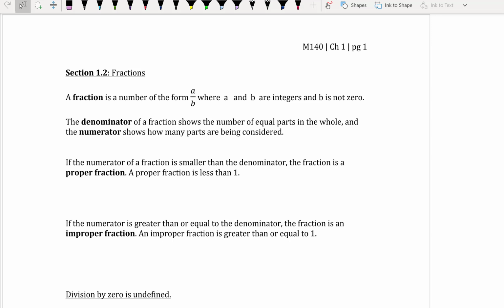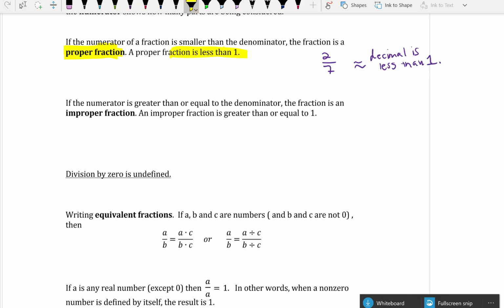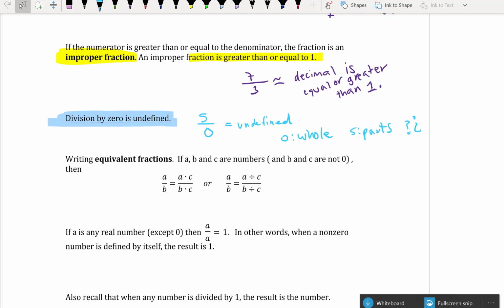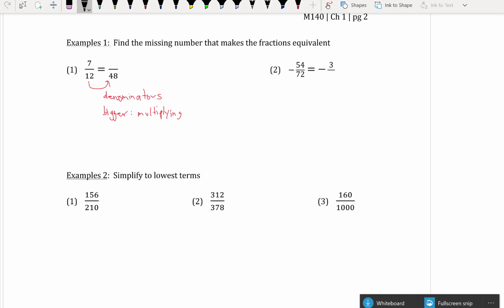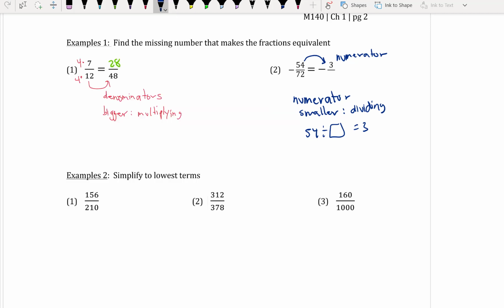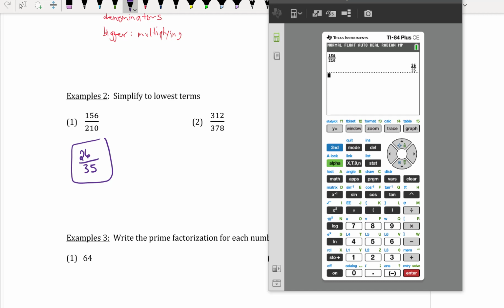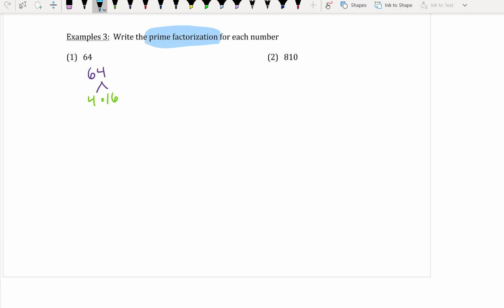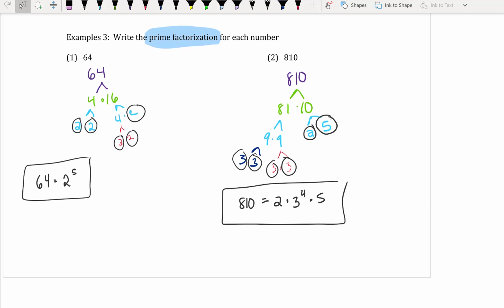Math 140. Section 1.2